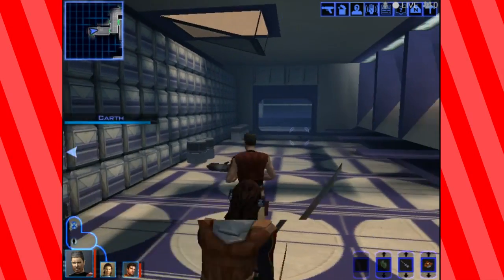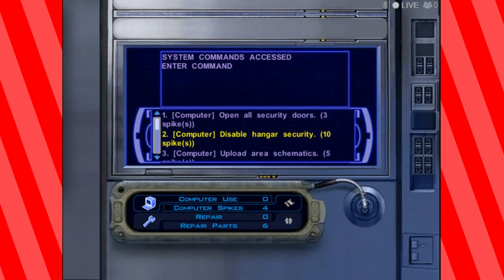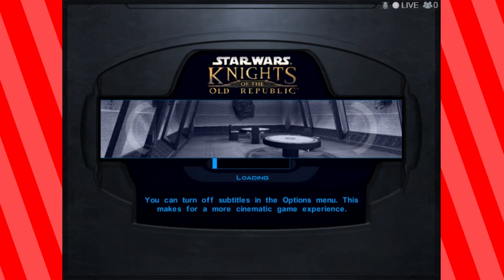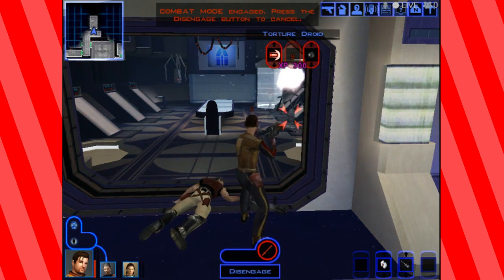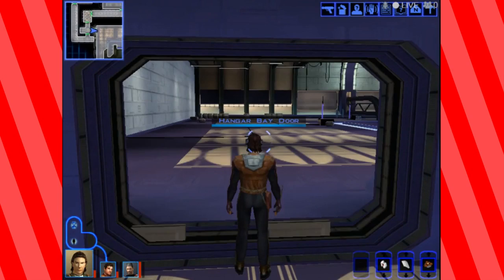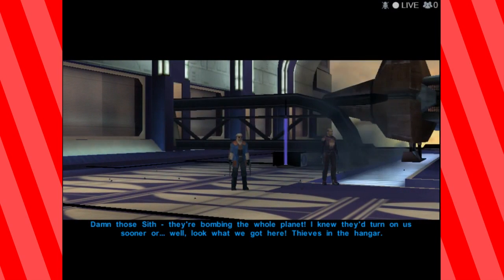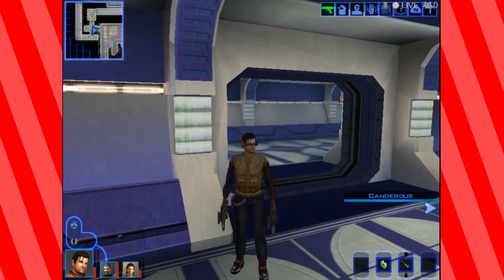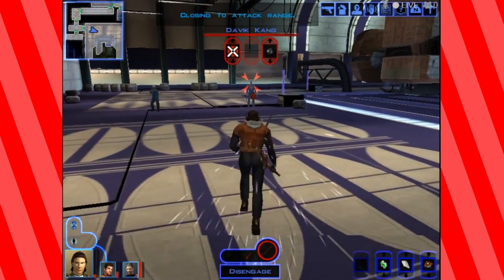DARNED SITH | Star Wars: Knights of the Old Republic (Episode #30)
Darn those Sith!

Star Wars: Knights of the Old Republic is a role-playing video game developed by BioWare and published by LucasArts. Written by Drew Karpyshyn, the soundtrack for the game was composed by Jeremy Soule. It was released for the Xbox on July 15, 2003, for Microsoft Windows on November 19, 2003, on September 7, 2004 for Mac OS X, and on May 30, 2013 for iOS iPad, which was later updated on December 19, 2013 for iPhone and iPod Touch and on the December 23, 2014 on Google Play for Android devices. The Xbox version is playable on Xbox 360 via the latter's Backward Compatibility feature.
The sequel, Star Wars: Knights of the Old Republic II – The Sith Lords, was developed by Obsidian Entertainment at BioWare's suggestion as BioWare wanted to focus on their own intellectual properties.